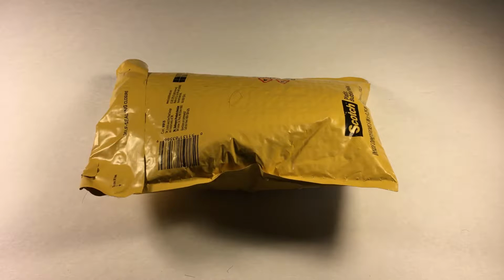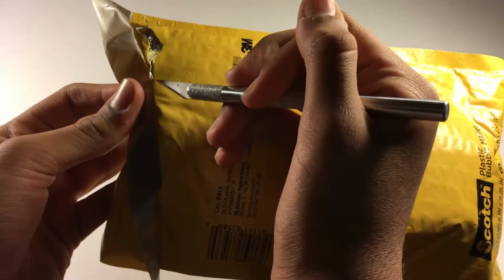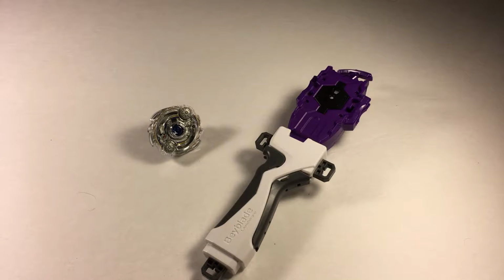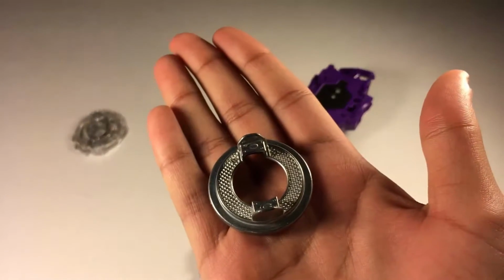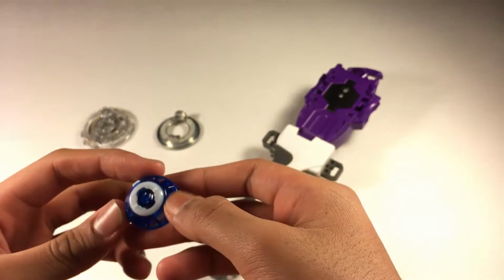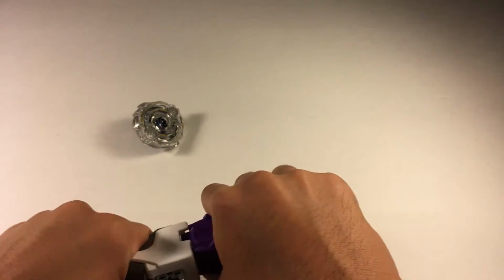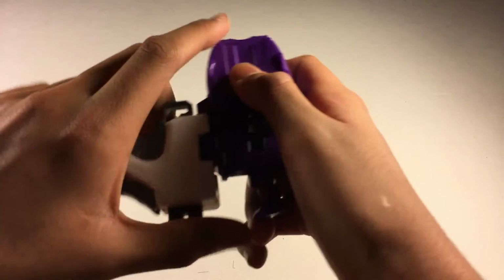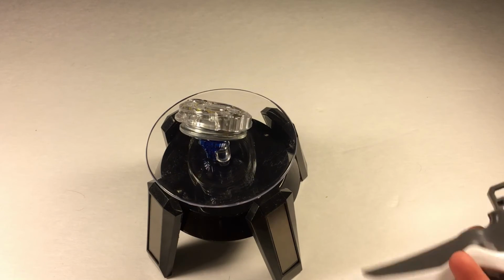HD [1080p] Unpacking #5 BladerKidHD!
Hey guys! I bring you another unpacking video! This time I received a package from BladerKidHD. He hooked me up with some awesome items for an amazing price! Please check him out.

Feel free to send me a FCBM and FBBM! Just message me through Skype or Google + or Hangouts.